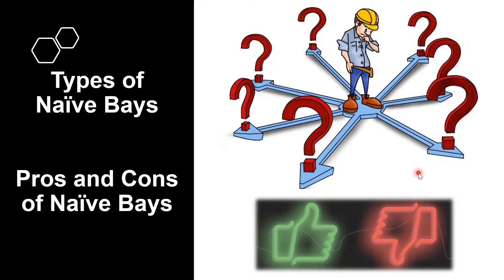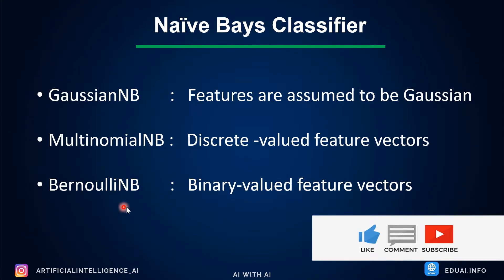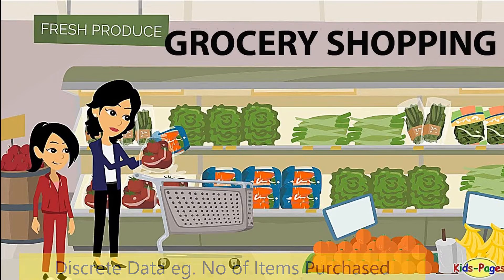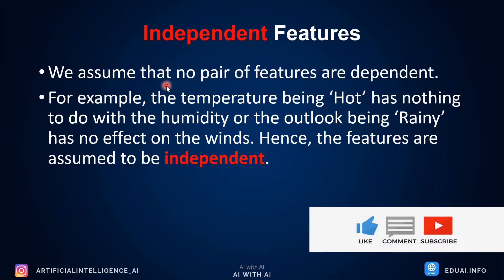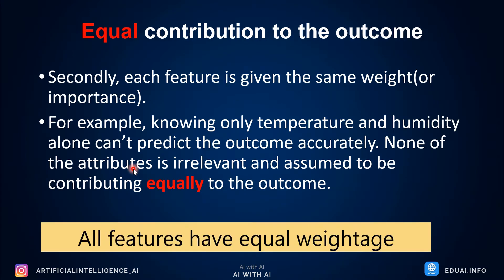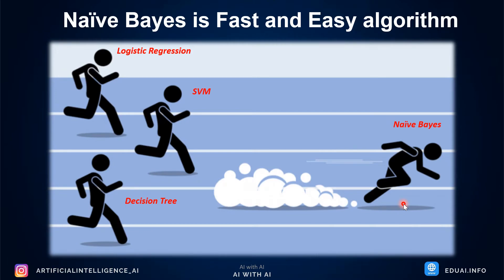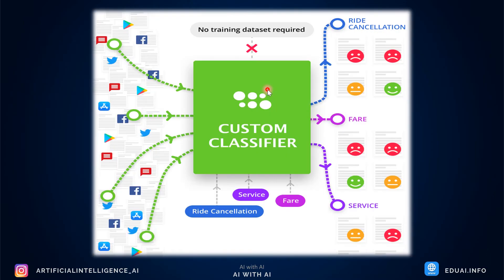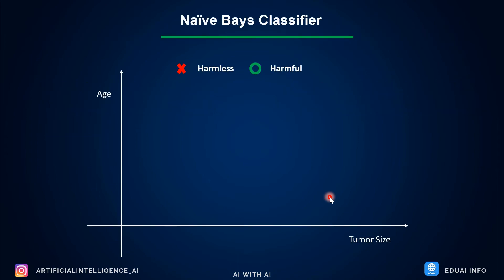Types of Naive Bays Classifier !!! Applications, Pros and Cons of Naive Bays | AI with AI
In this video, we are going to understand Types of Naive Bayes and the Pros and Cons of Naive Bays, Eventually which will help us understand the Applications of this classifier and where to use and where not to use